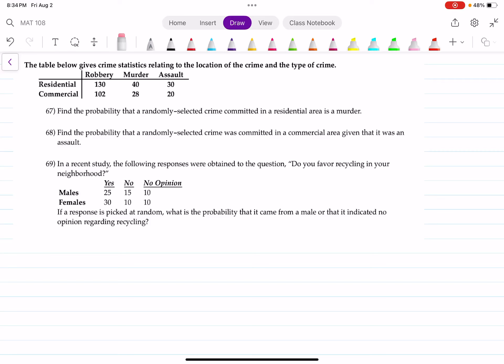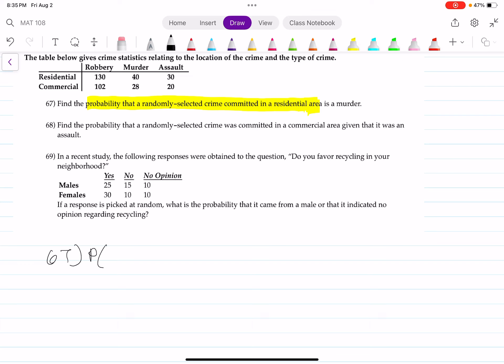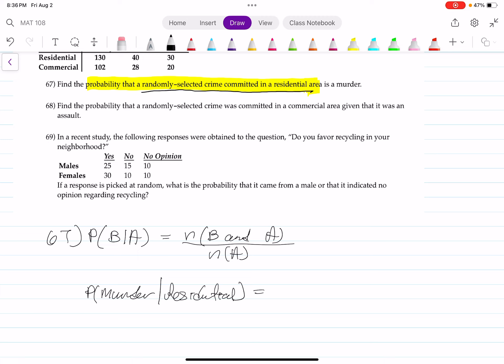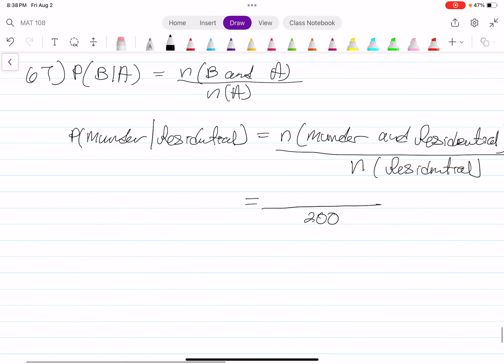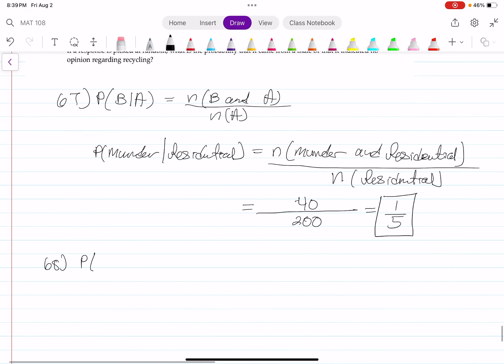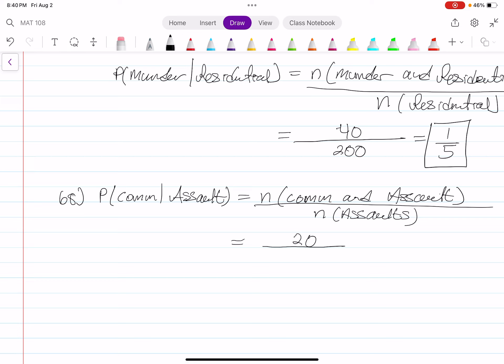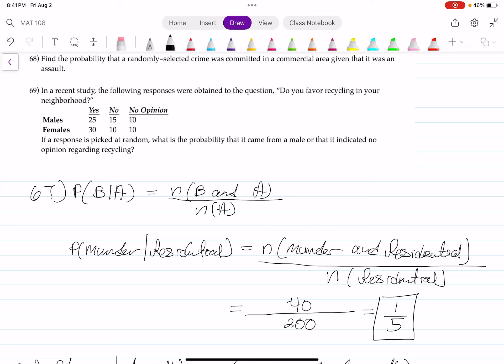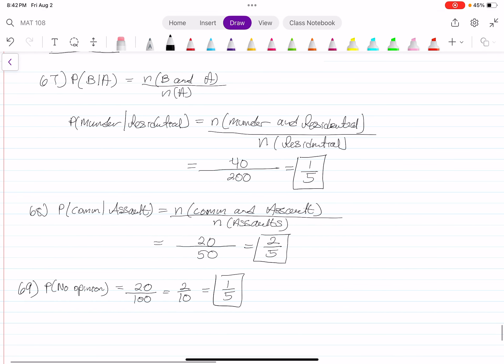MAT 108 Final Exam Review (Fall 2023) Questions 67-69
Probability questions involving bivariate tables (also known as contingency tables).